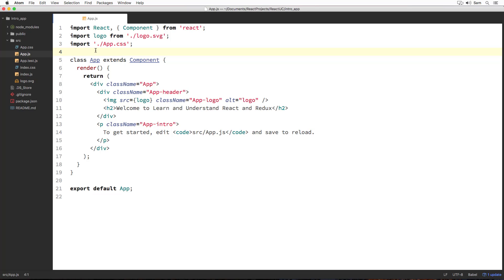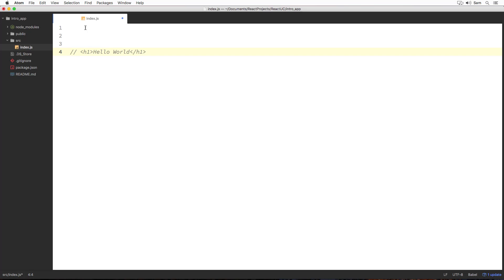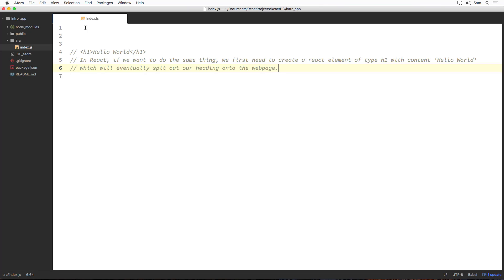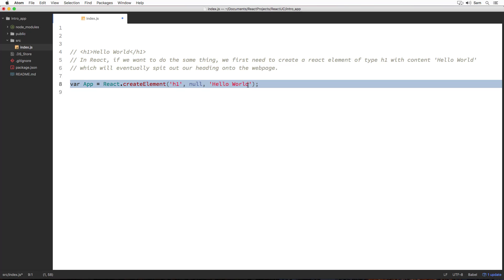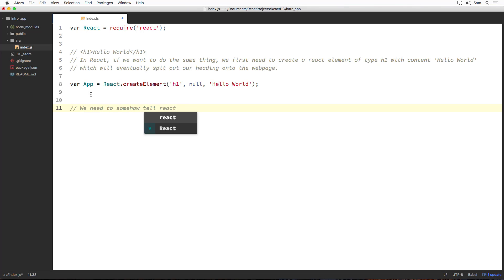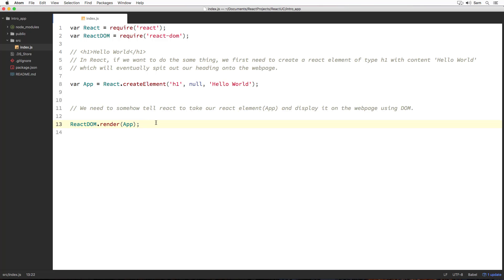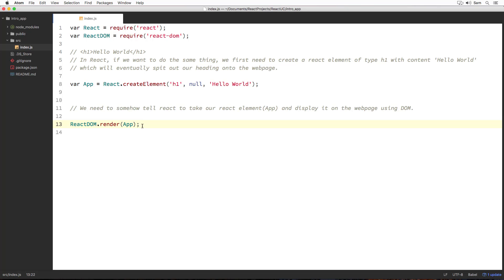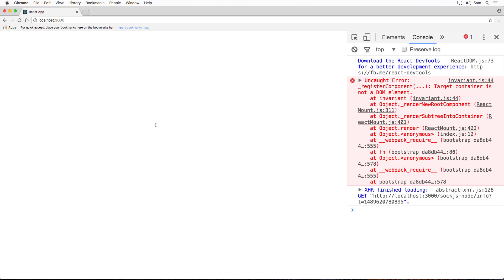Lecture 6 - React and ReactDOM